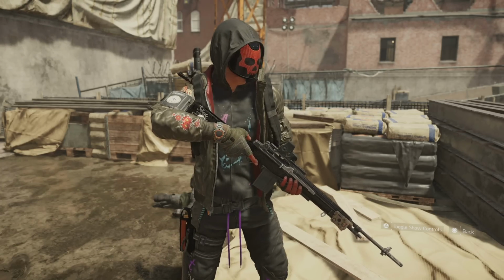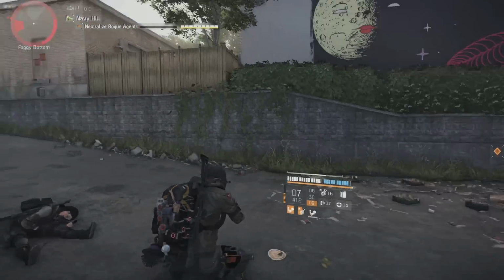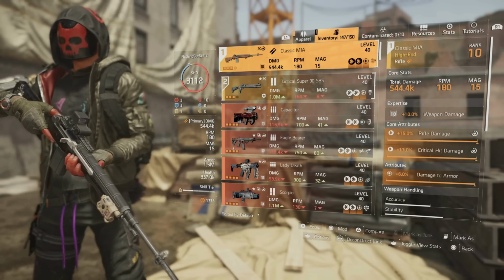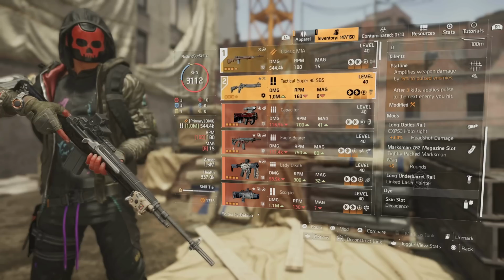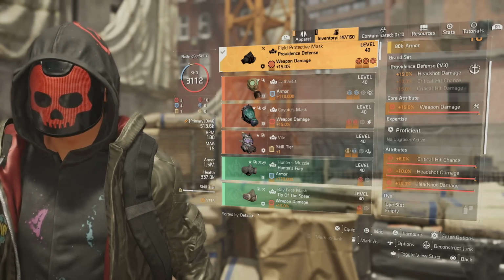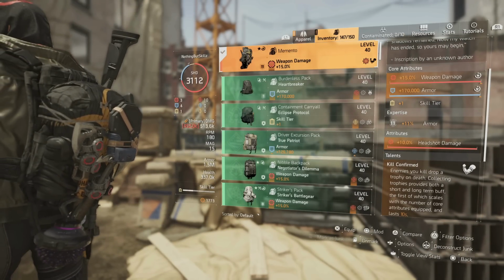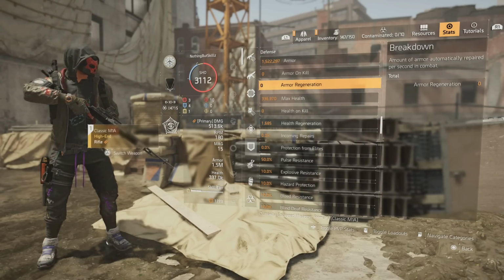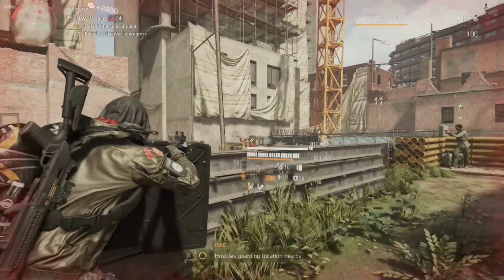This Division 2 Build Just Destroys Armor in Seconds! 1.5 Million Armor & Hits Like a TANK!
00:00 Gameplay
01:50 Build Breakdown
06:33 Outro Gameplay